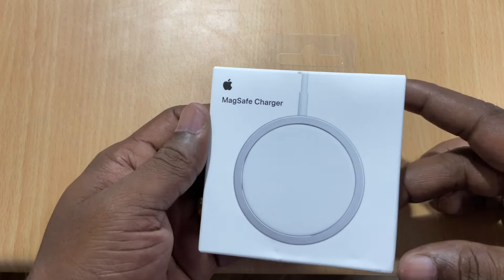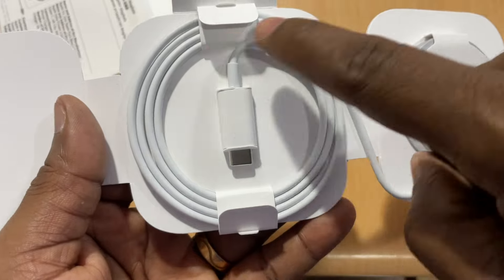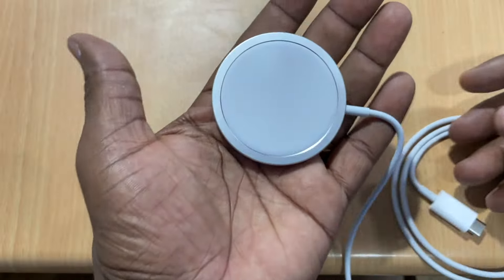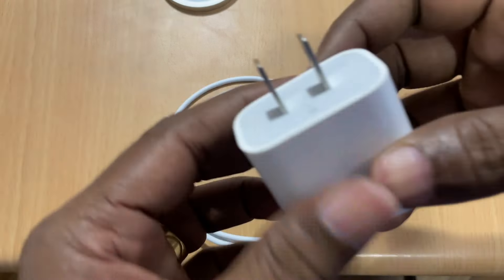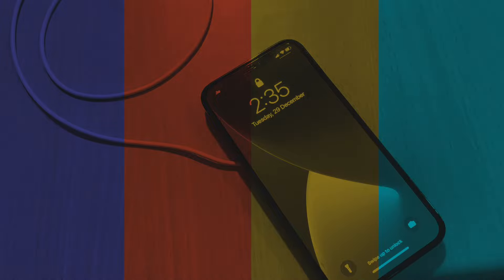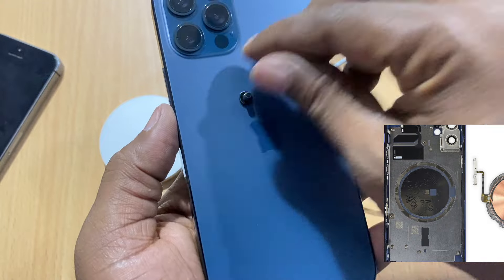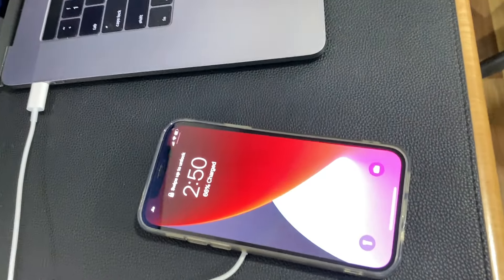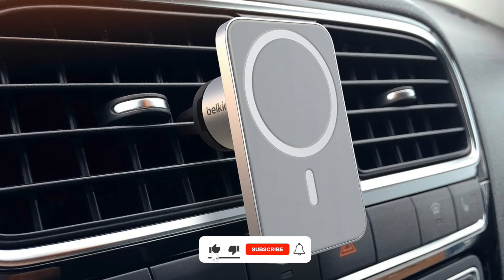MagSafe Charger Unboxing | in tamil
Apple's Magsafe Charger unboxing.